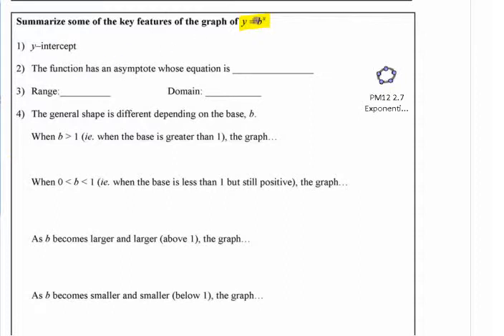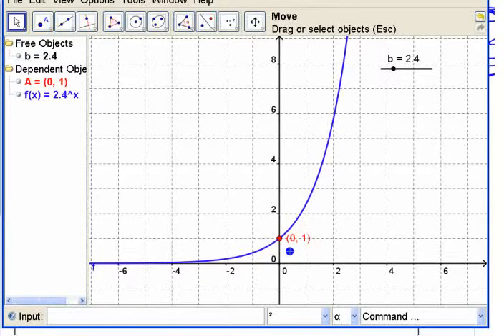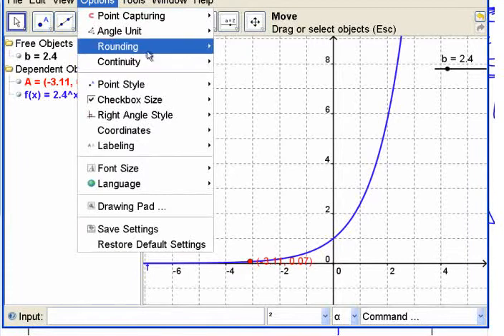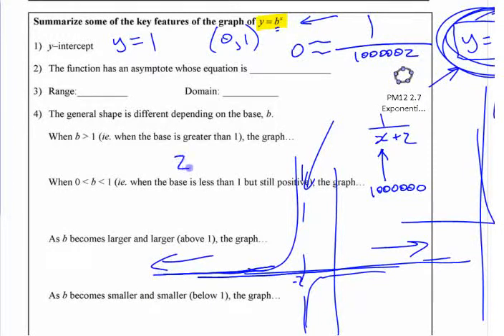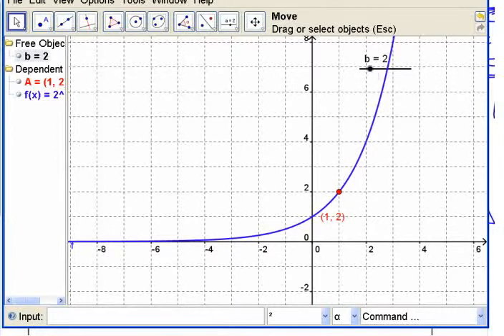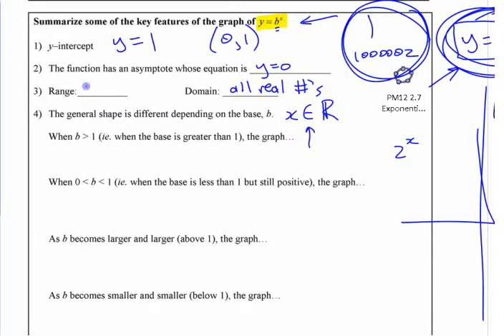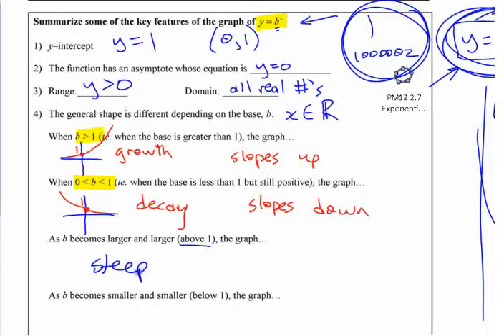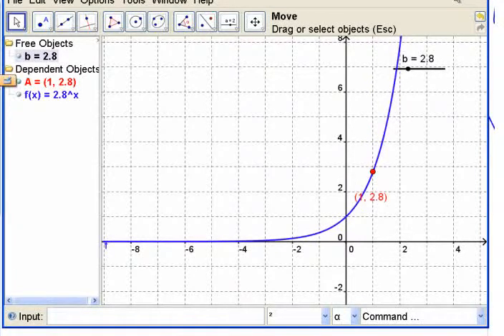PM12 2.7 (3) Graphing Exponential Functions - part 3